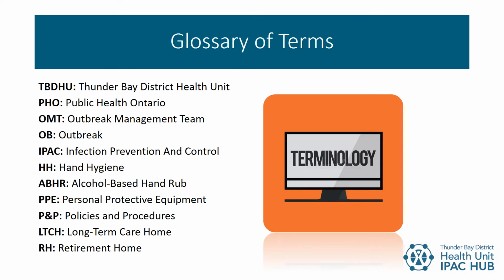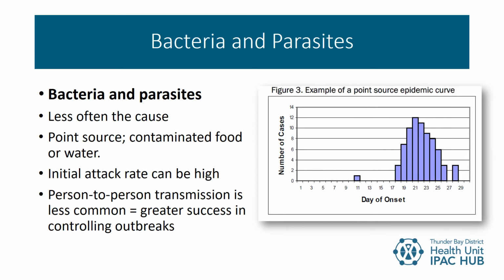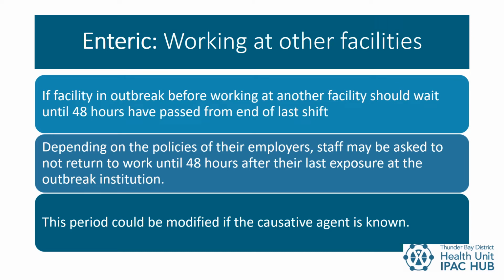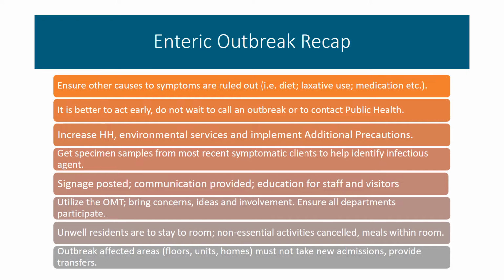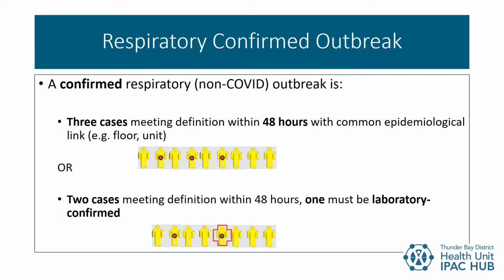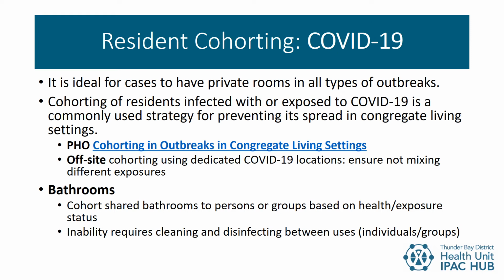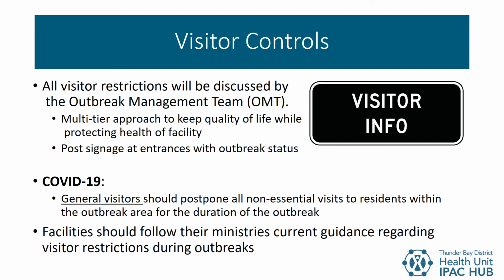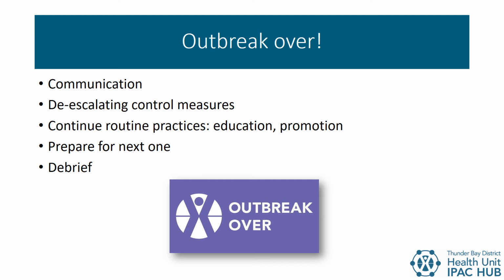Long-Term Care Home, Retirement Home or Acute Care Outbreak Module Part 2